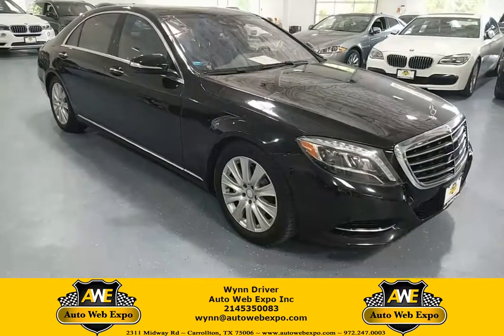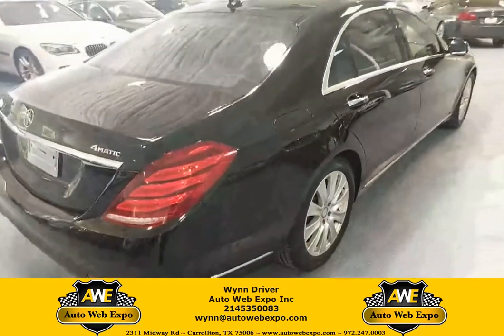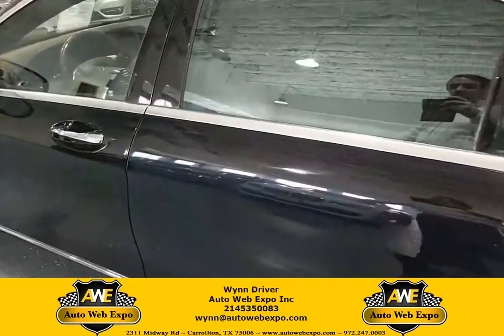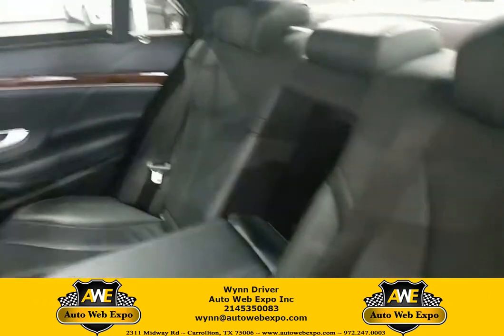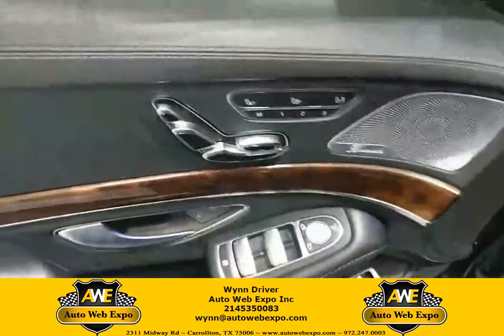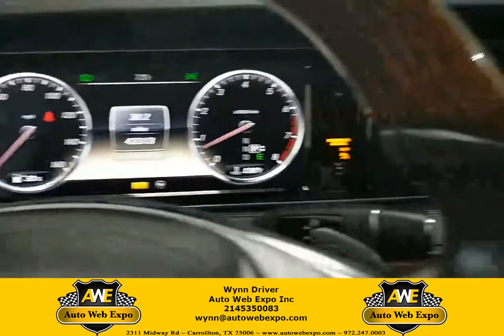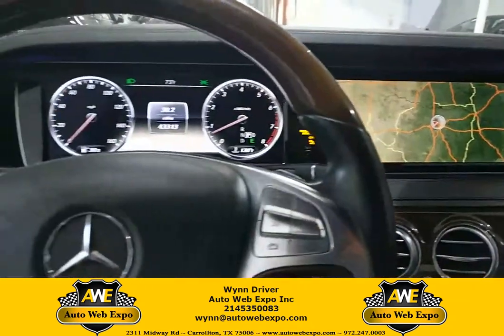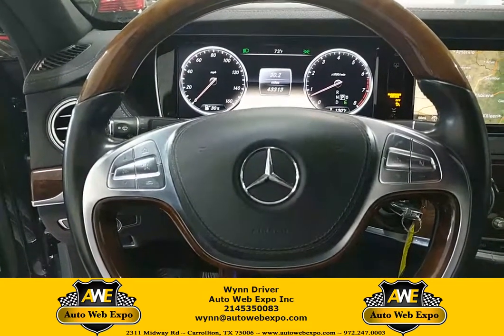2014 Mercedes Benz S550 fully loaded for sale in Carrollton TX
The pinnacle of class and luxury. No better way to get around than this 2014 S550!